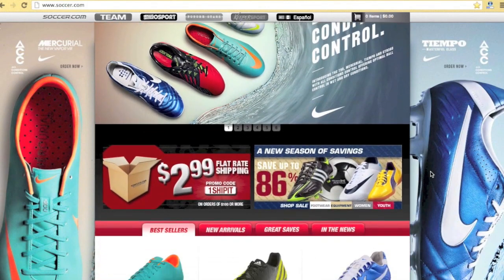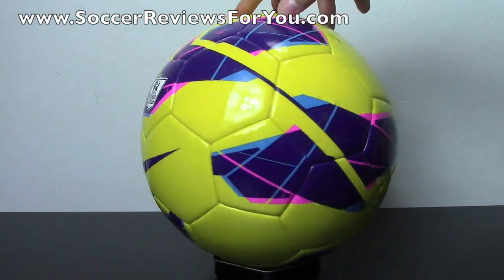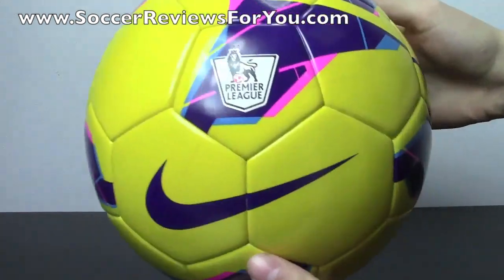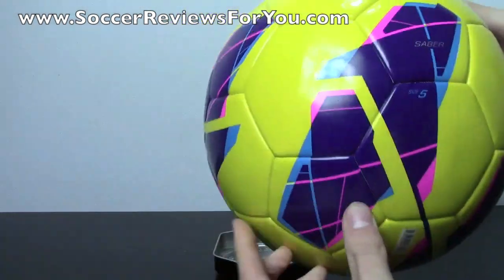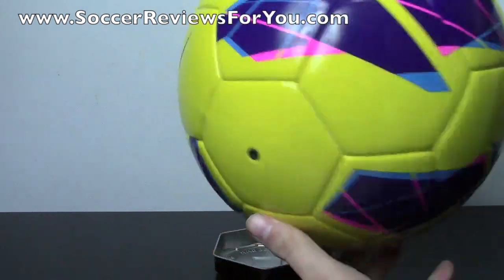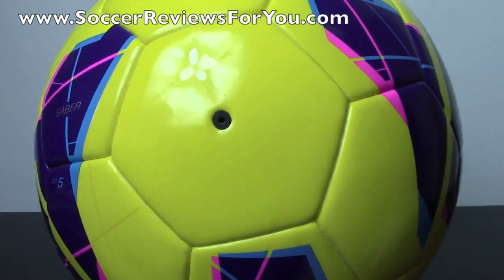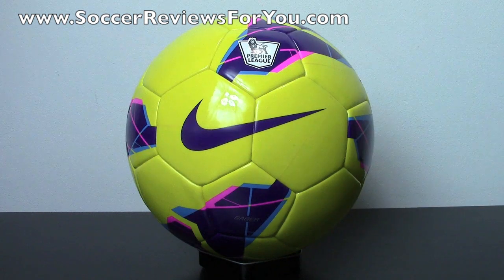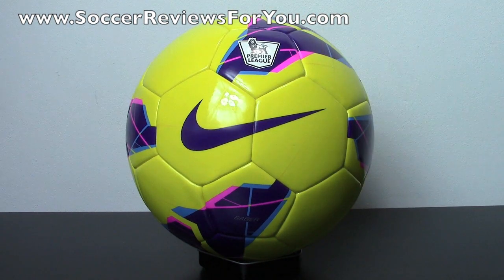Nike Saber EPL Hi-Vis Ball - Unboxing